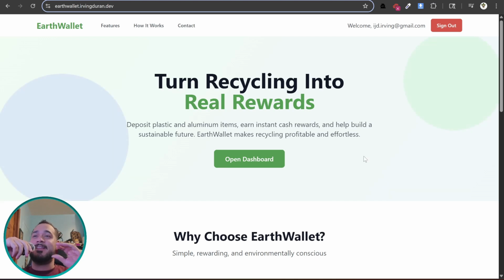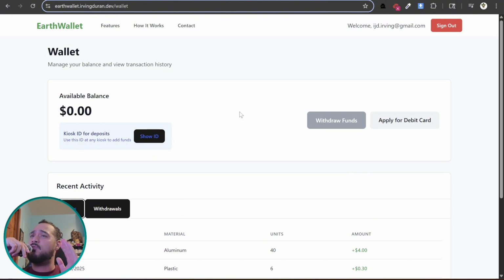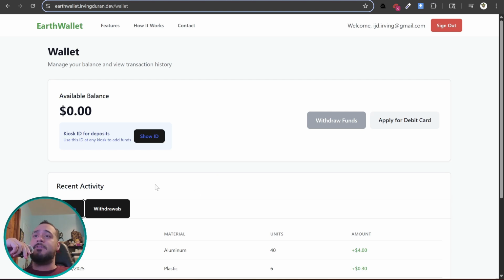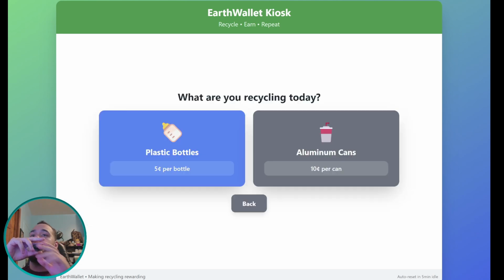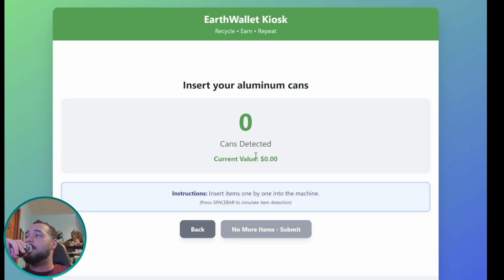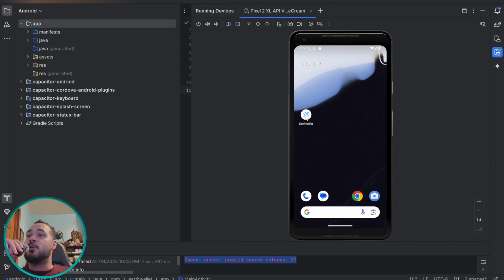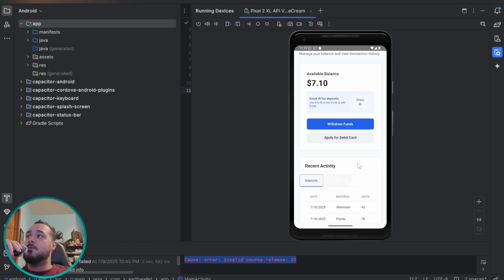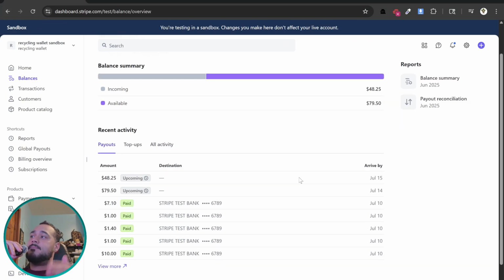ReactJS, Electron, Capacitor - Build a hybrid app